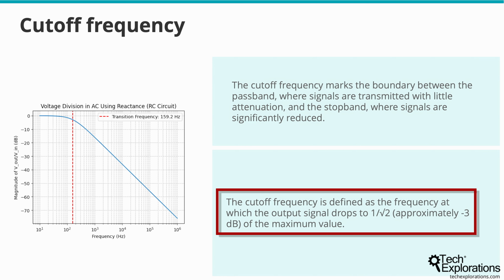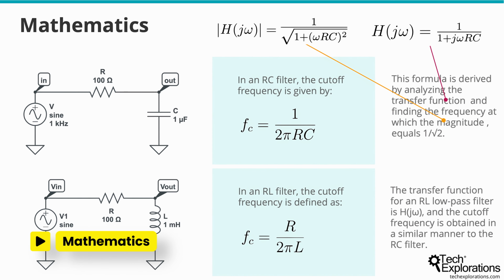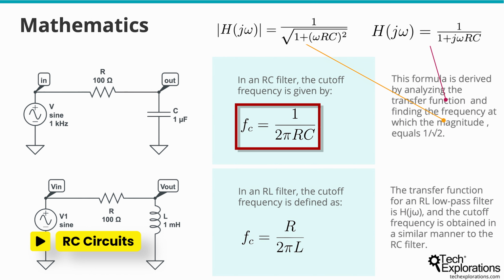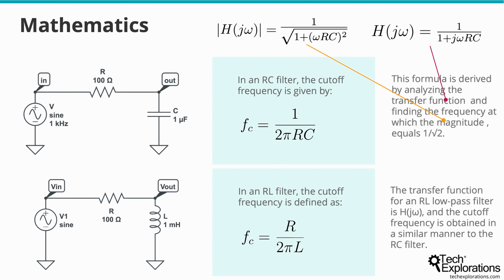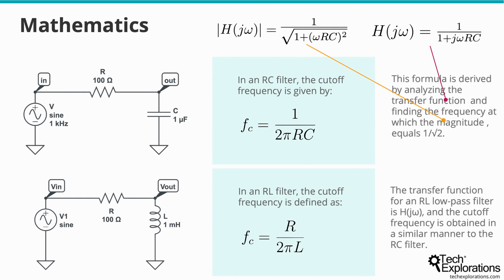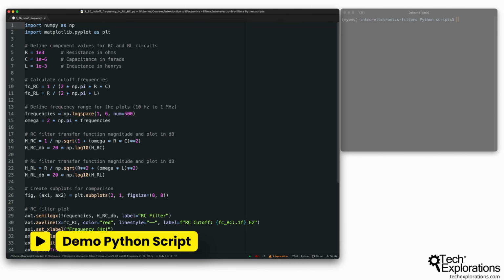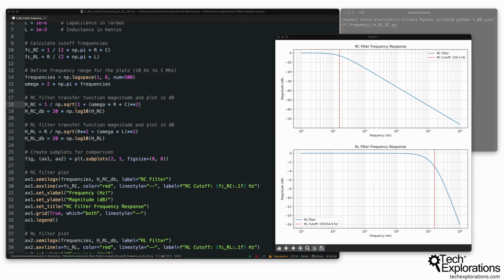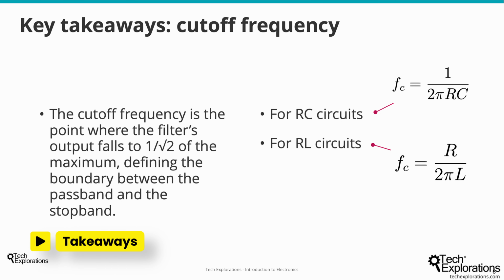Introduction to Electronics: Filters - Cutoff frequency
This video is part of the "Introduction to Electronics: Filters" course, created to help beginners understand the principles and applications of electronic filters through hands-on projects. You will explore essential topics like RC and RL filters, cutoff frequency, phase shift, Bode plots, and how filters are used in audio, sensors, and power supplies.

In this video, we focus on the concept of cutoff frequency, a key parameter in filter design. You will learn how cutoff frequency defines the point where a filter begins to significantly reduce the amplitude of input signals. We cover the formulas for calculating cutoff frequency in both RC and RL circuits, explain how these values relate to circuit behavior, and demonstrate how to plot them using Python. You will also see how to interpret frequency response plots with the cutoff point clearly marked.